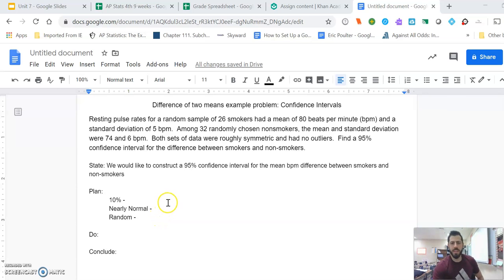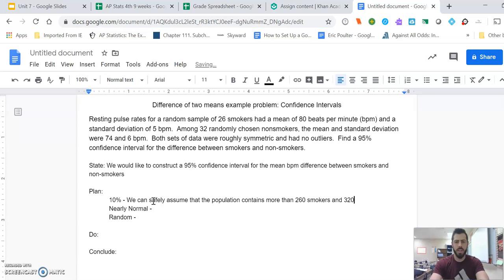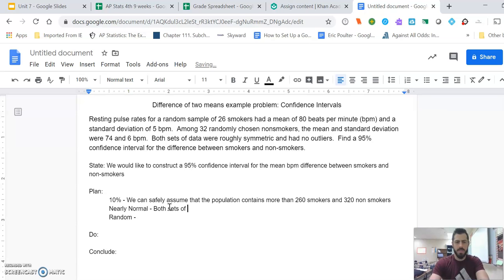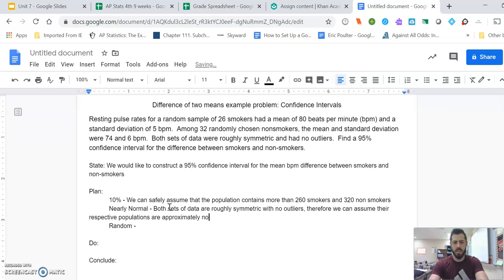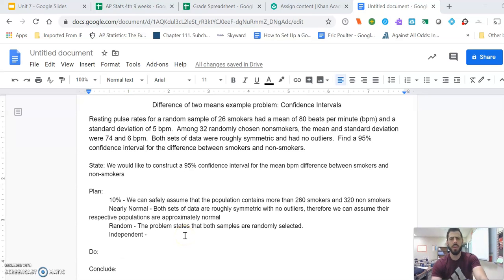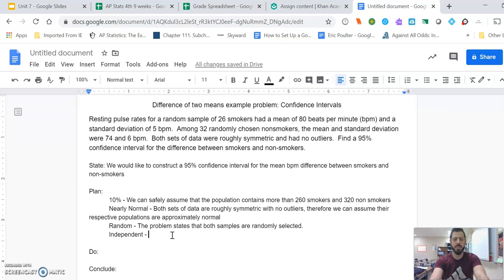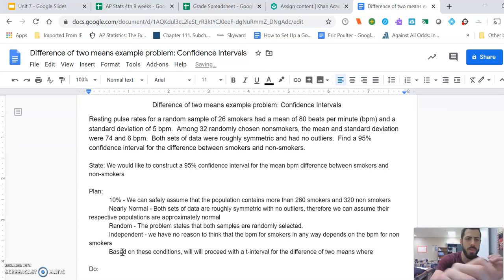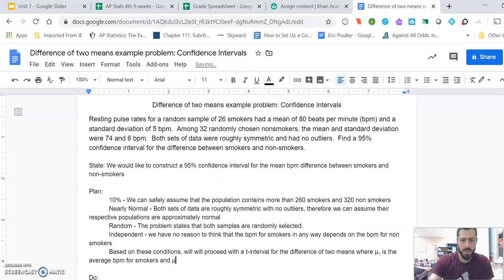How do I check my conditions for a t-interval for a 2 sample t-interval?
This video covers the "plan" portion of the 4 step process for constructing a confidence interval for the difference in two means